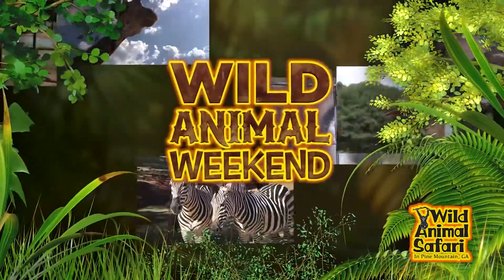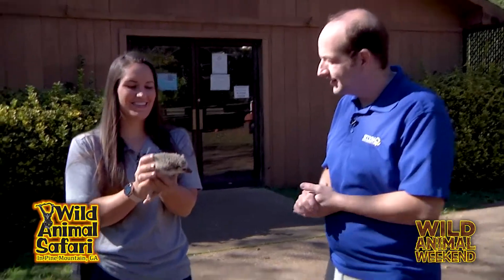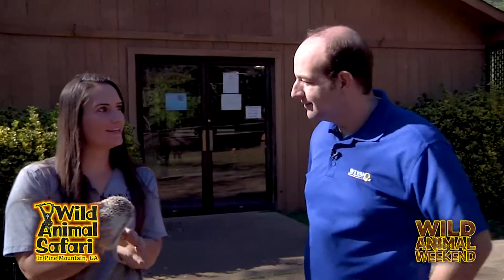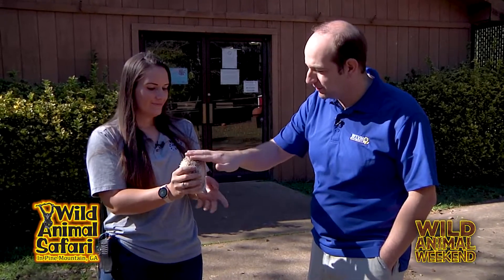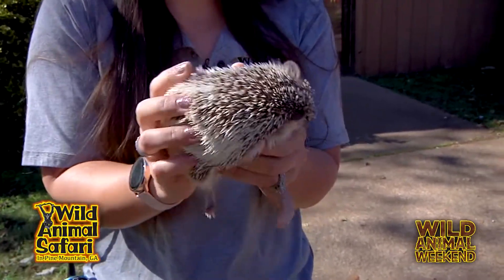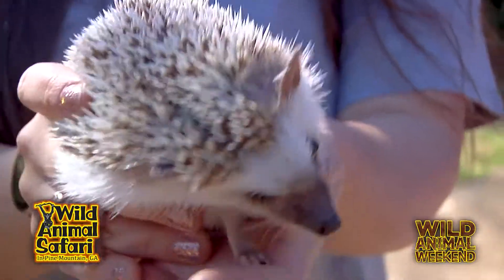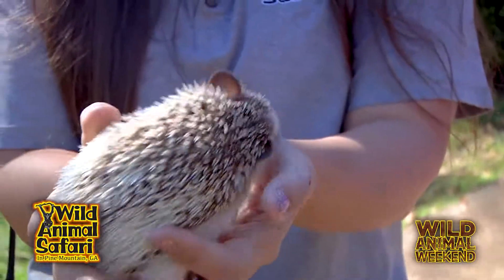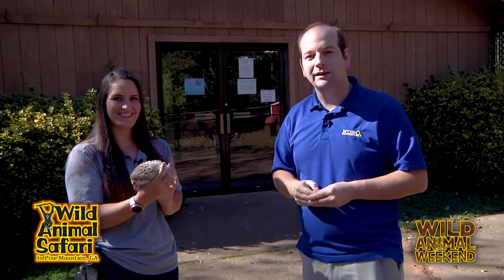Wild Animal Weekend- HedgeHog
Say hello to one of the newest members at the park! Visit her and many others by coming down to Wild Animal Safari.